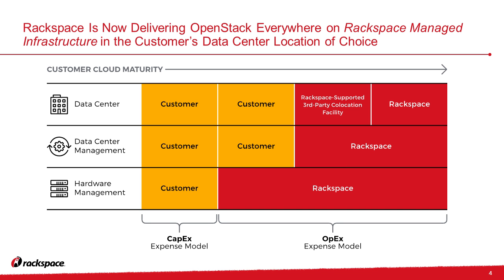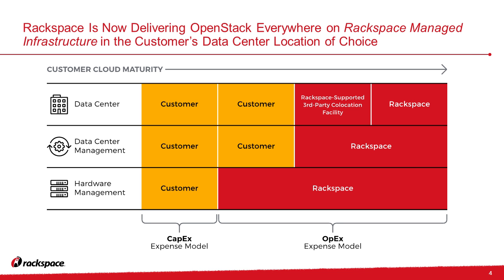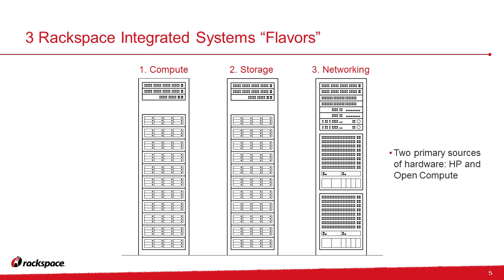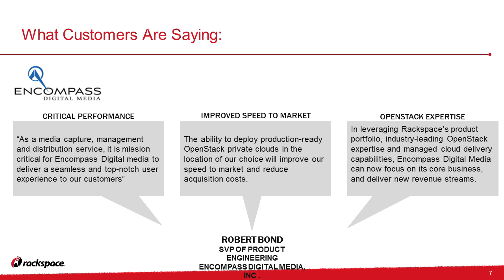OpenStack Everywhere?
You can now run a fully-managed private cloud in any data center around the world without bearing the high-cost, risk and operational burden of doing it yourself. By delivering OpenStack everywhere, the new integrated hardware, software and services solution answers CIO demand for managed services for private cloud on their own terms. Watch Rackspace’s Christian Foster and Ryan Yard will provide further details about this exciting capability and discuss the benefits you can gain from taking advantage of this solution.